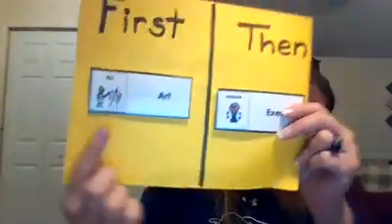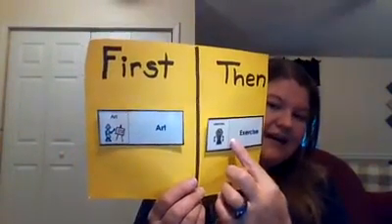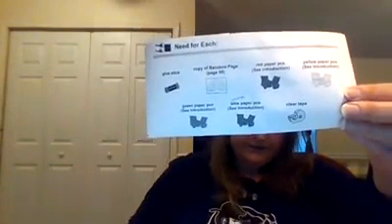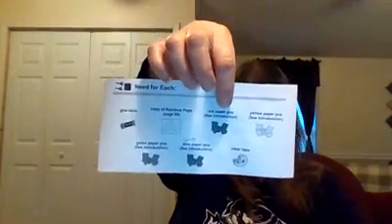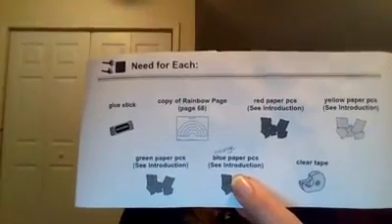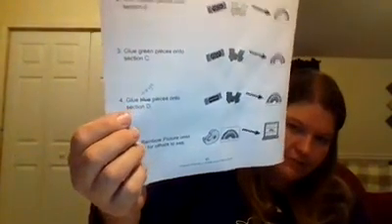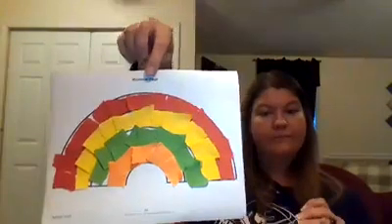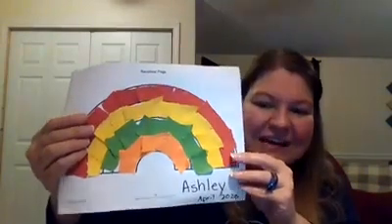Wednesday April 29th Enrichment with Mrs Ashley